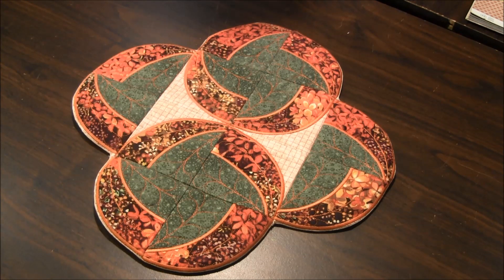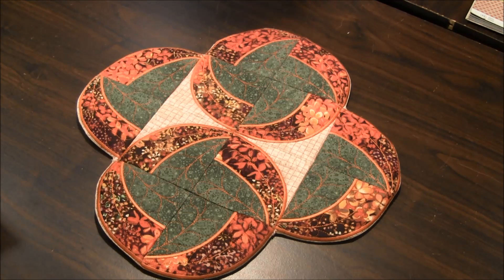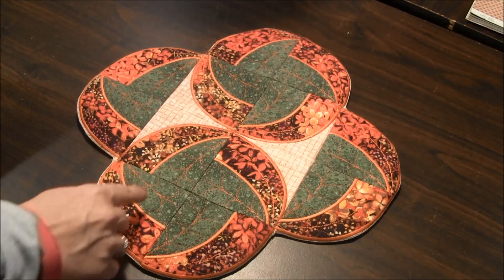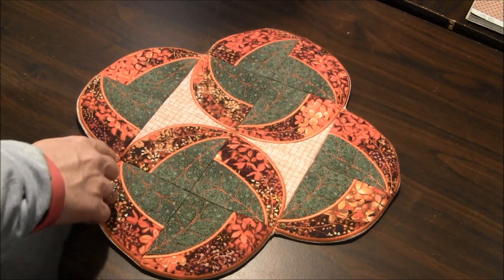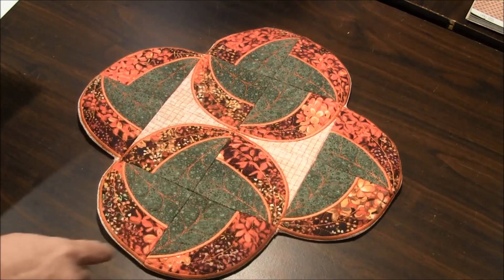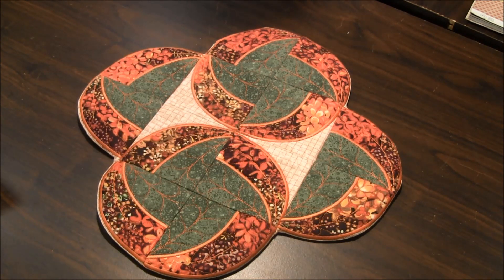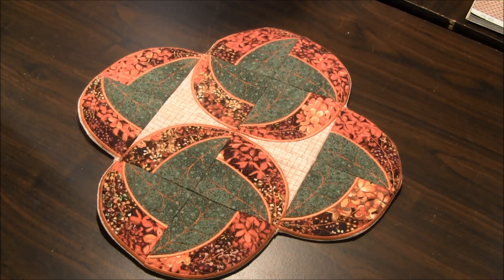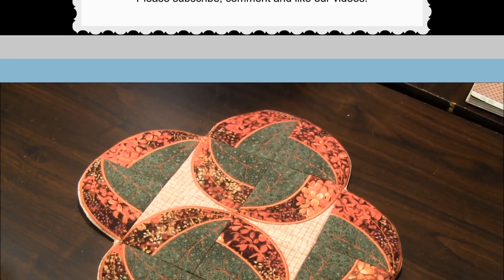Sensation Table Topper (Machine Embroidery)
This video shows a machine embroidered table topper named "Sensation Table Centre Piece" made from a pattern by Sweet Pea Machine Embroidery designs.
Look for new crafting videos on our channel on Mondays, Thursdays and Saturdays.